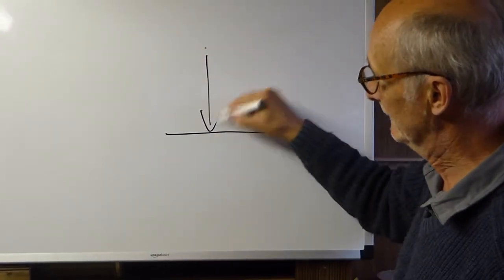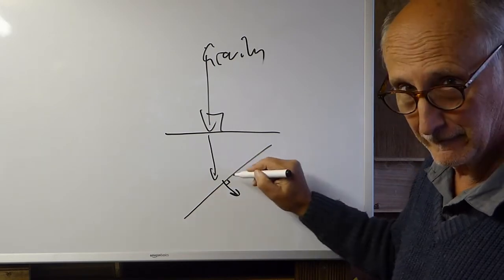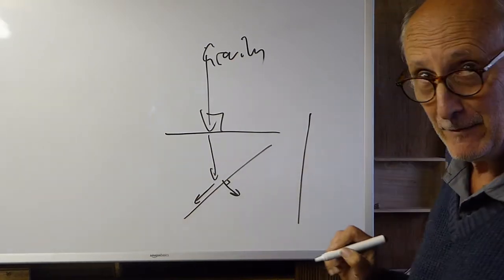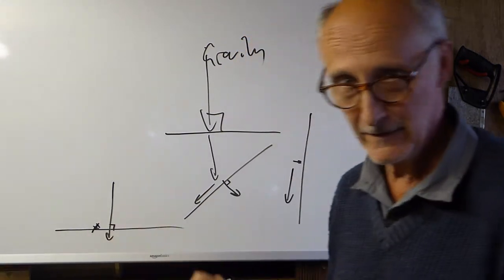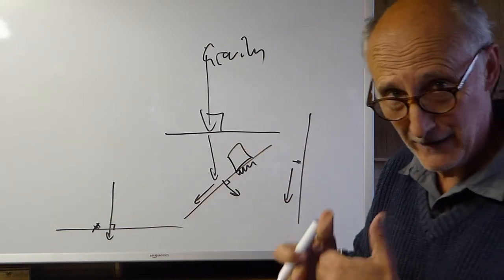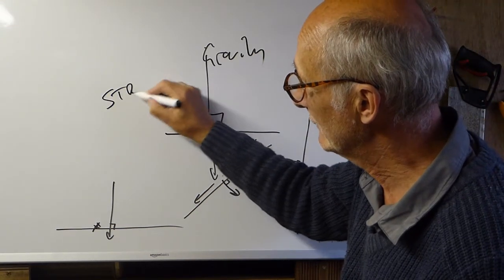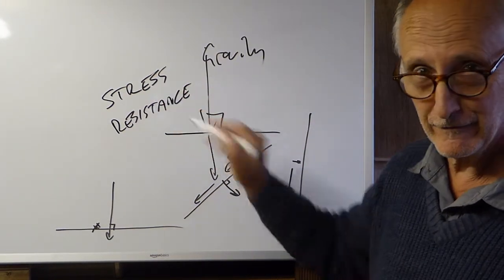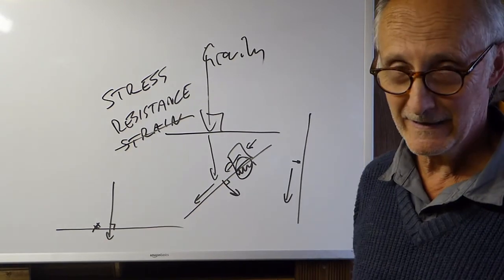Gravity, shear stress and normal stress in geomorphology. Why things move down slopes.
Some additional thoughts about gravity, stress and slope processes for my Geomorphology class students.